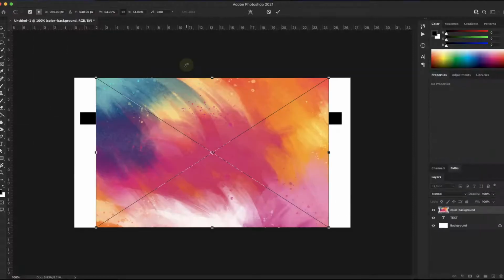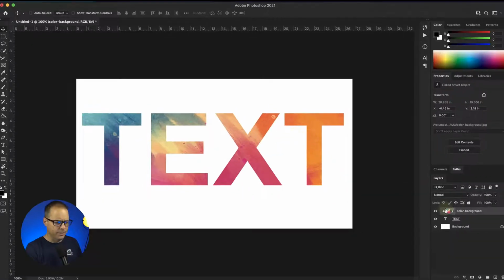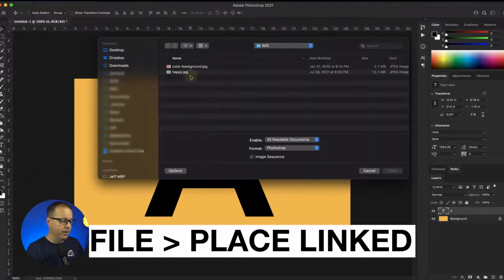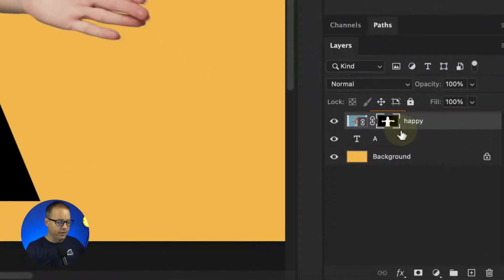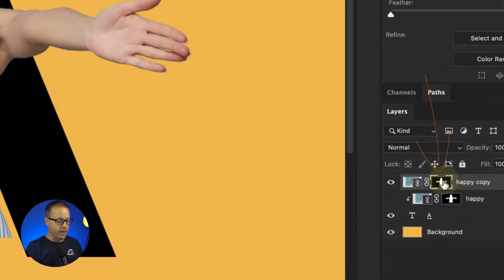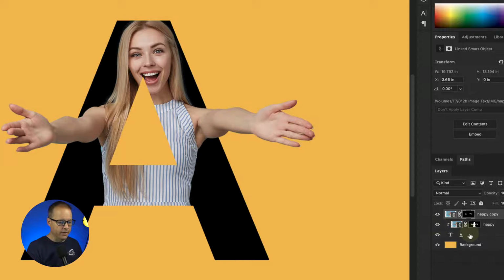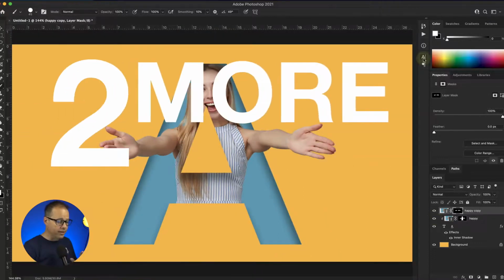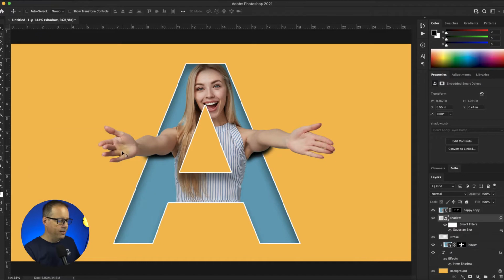Place Picture in TEXT Photoshop + BONUS Tips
You'll learn an easy way to insert an image inside of a text shape using Photoshop. Plus you'll learn bonus tips to make this Photoshop effect stand out. This clipping mask effect is an impressive feature inside Photoshop and is a lot of fun to work with.

⏱️Timecodes⏱️
00:00 - Image Inside Text Photoshop Tutorial using Clipping Mask
01:39 - Bonus content
02:30 - Remove image from background using Select and Mask
03:38 - Layer Mask explained
07:42 - Create custom shadow using Smart Object layer

The mission of Always On Art is to help you design better together.

LED Lighting Kit
Light Soft boxes Kit
Sony a6400
Mic Stand

🎁 Gift Ideas for Designers:
Apple AirPods

Drawing Tablet Mac/Pc

Samsung External Storage Portable

Gimbal Stabilizer for Camera